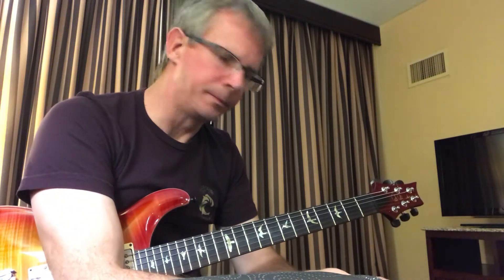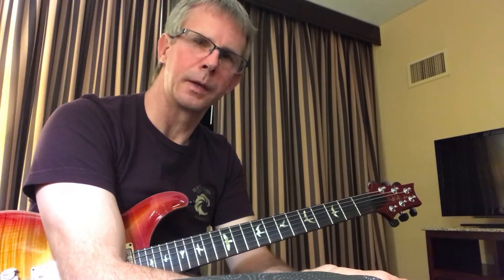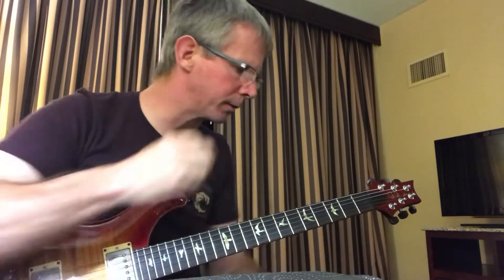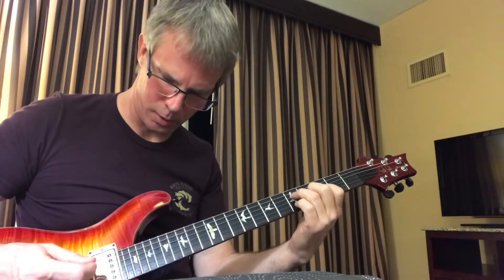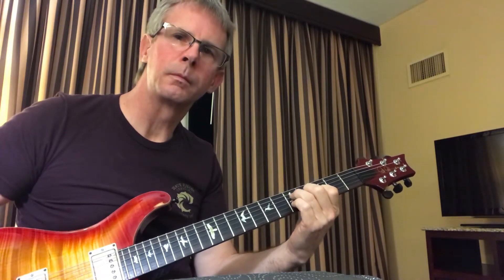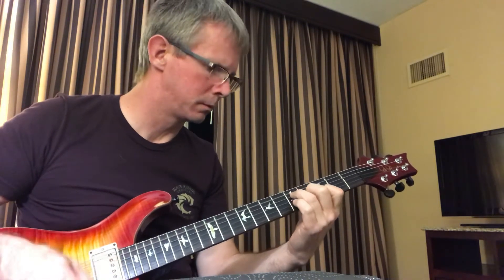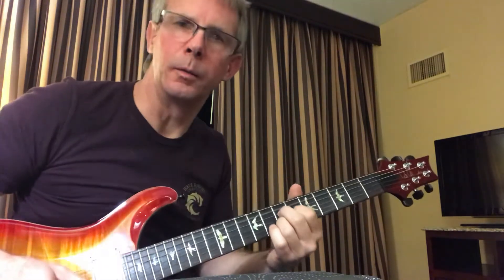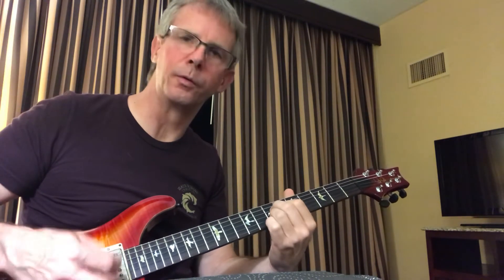This Ol’ Cowboy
A brief discussion of Marcus King’s approach to a great Marshall-Tucker Band hit.